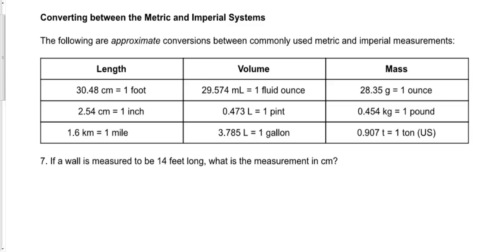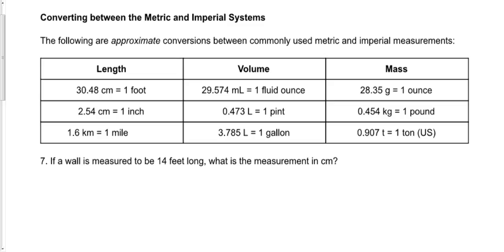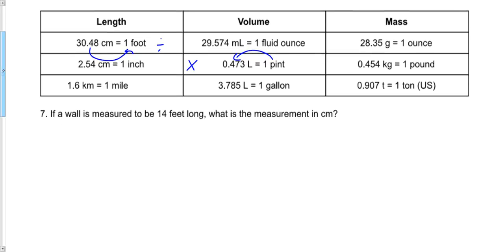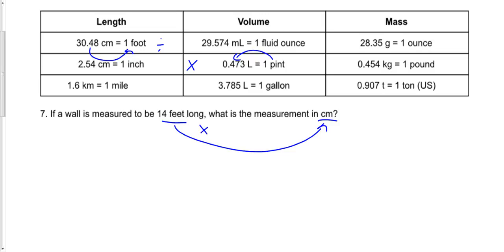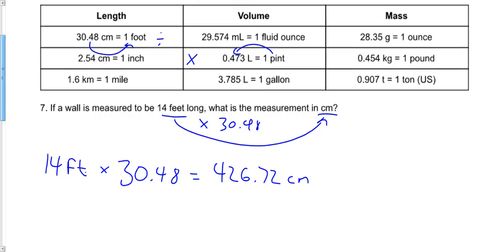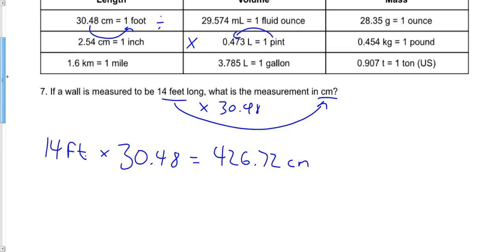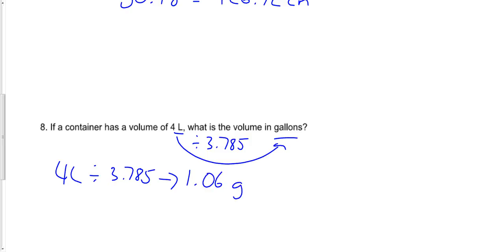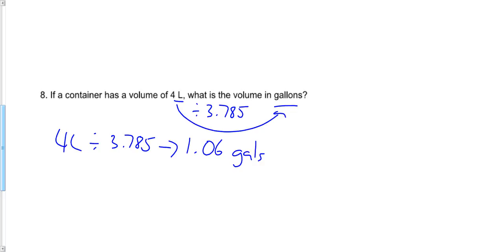U6L2 Metric and Imperial Measurements P3 Metric to Imperial Conversions